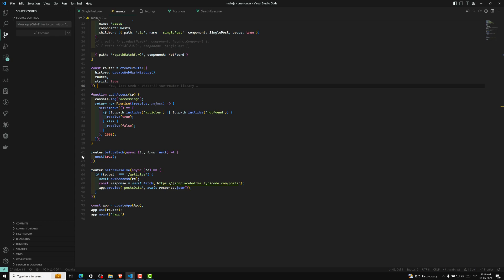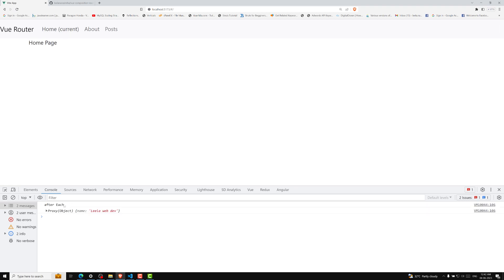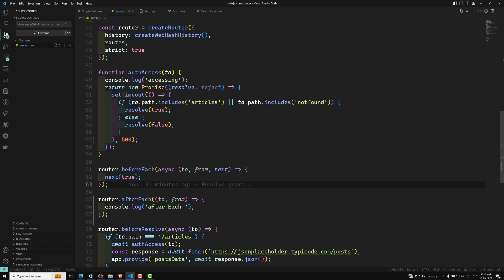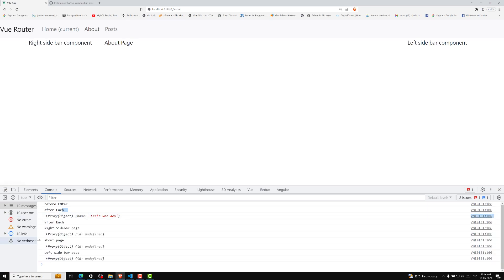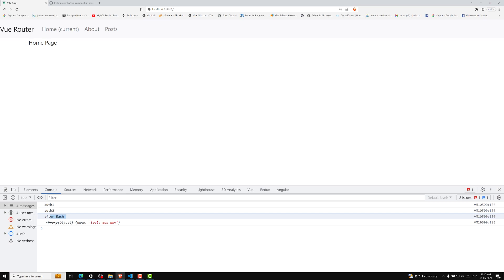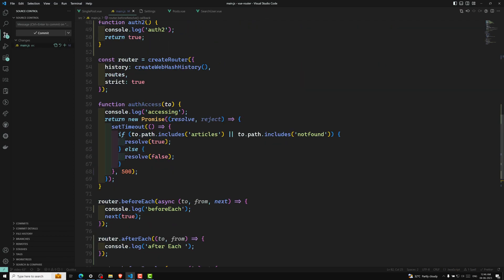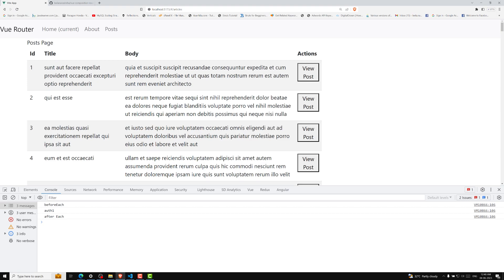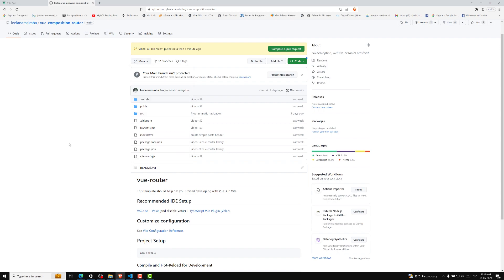64. Per Route beforeEnter Routing Navigation Guard in Vue3 Composition API - Vue 3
In this video we will see about the Per Route beforeEnter Routing Navigation Guard in Vue3 Composition API - Vue 3